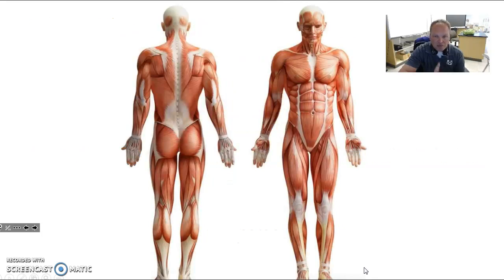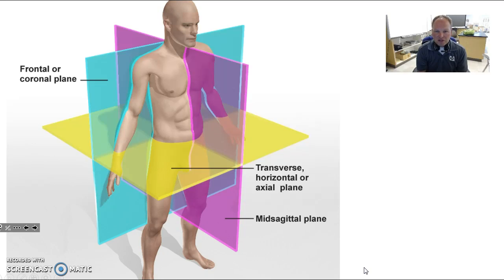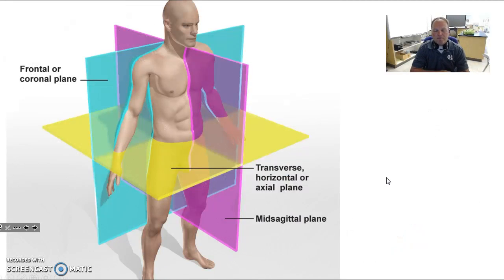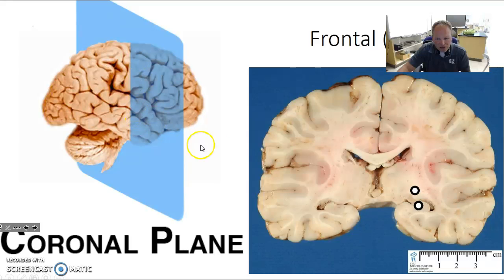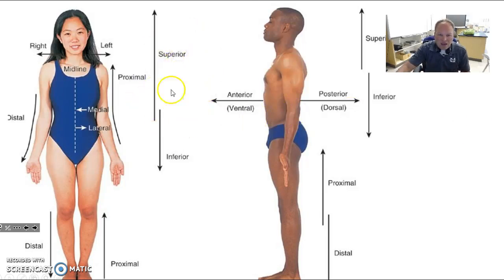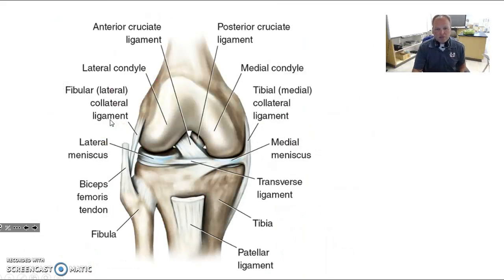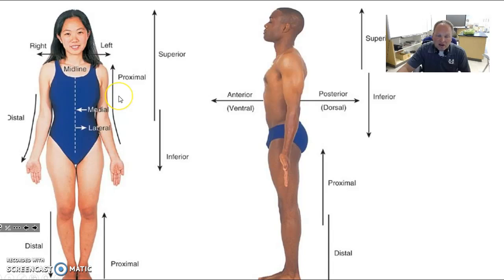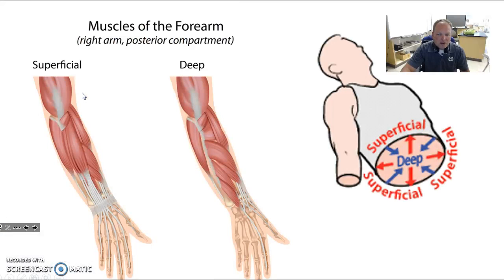Burt's Basics: Strand 1: Standards 4-5